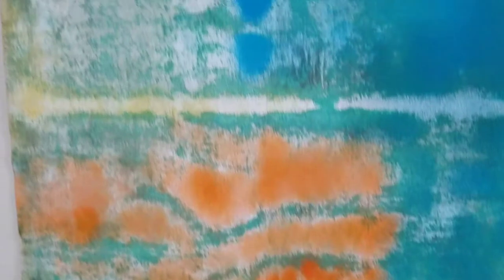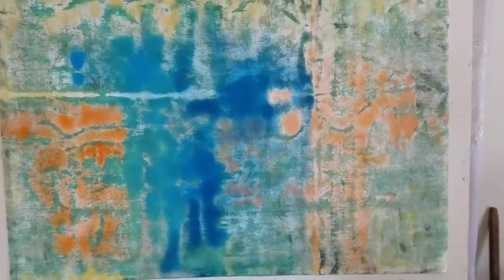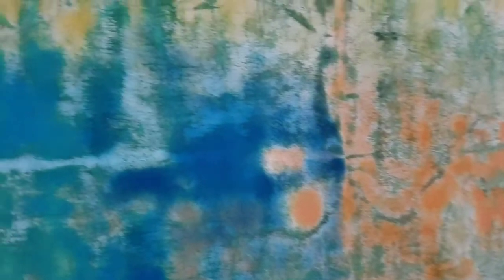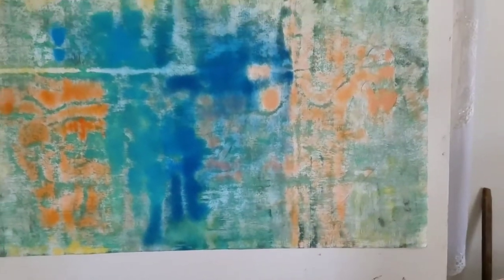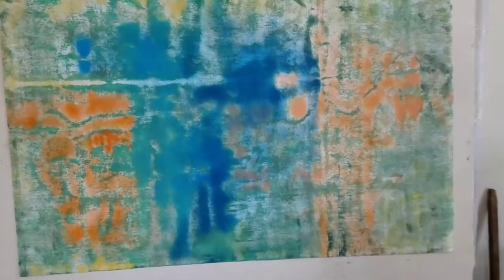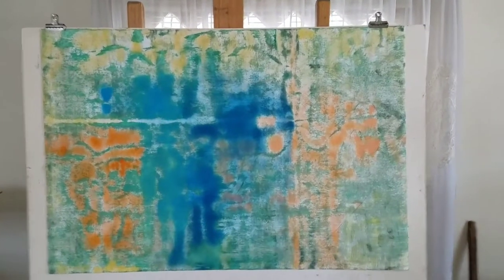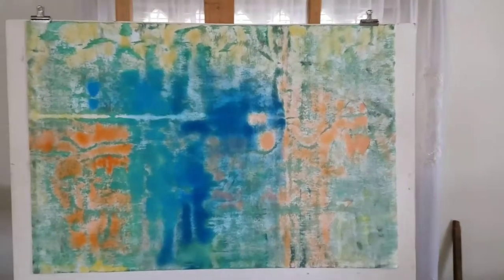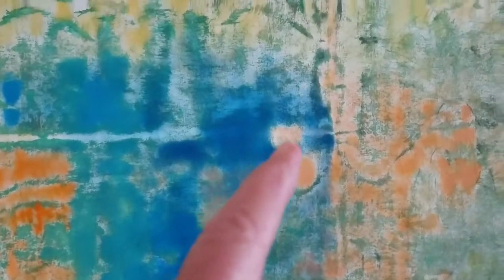"Warm Breeze"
Sometimes it's all about the colors and shapes - how they impact you! "Warm Breeze" - check out